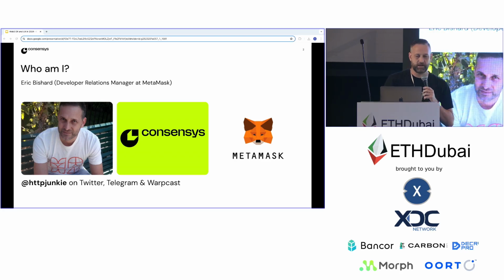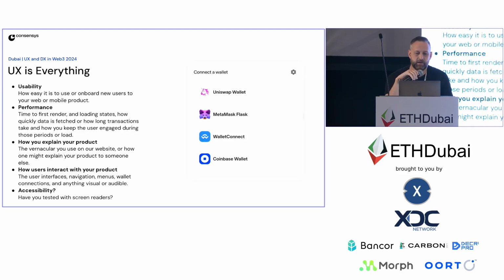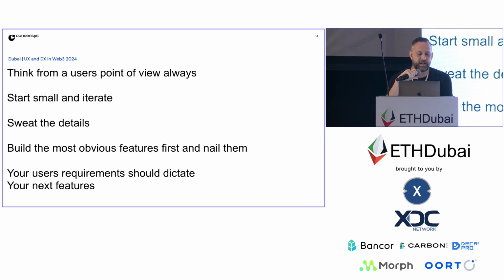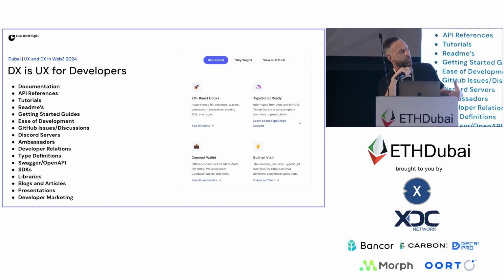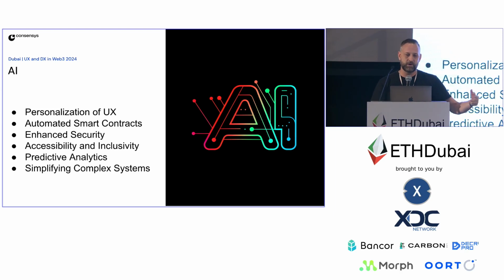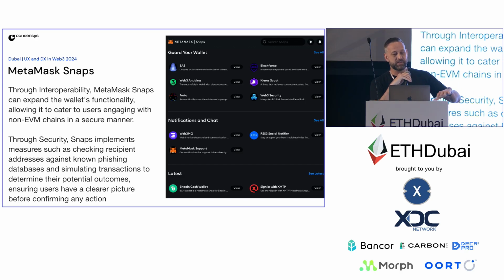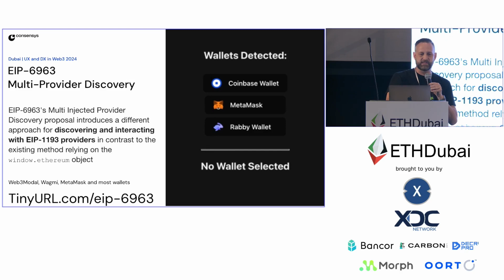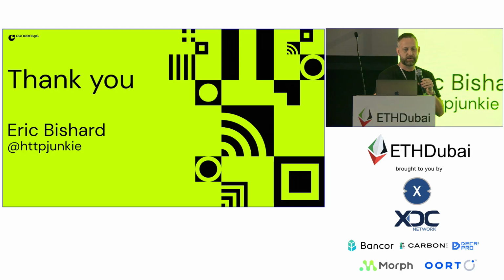Web3 DX and UX in 2024 by Eric Bishard